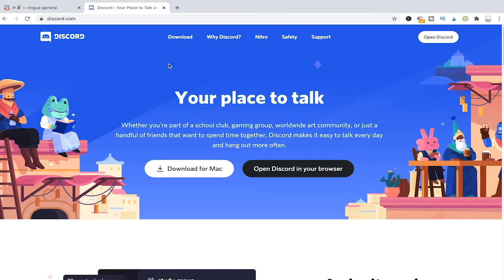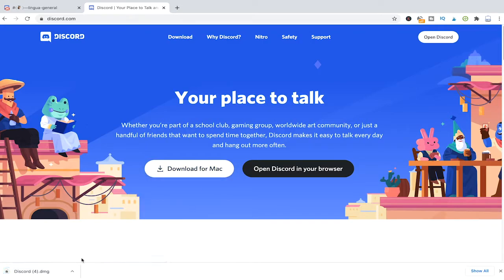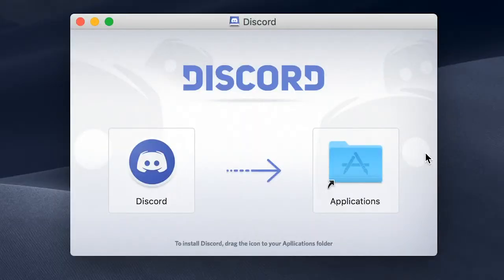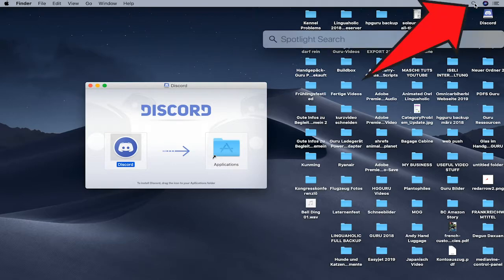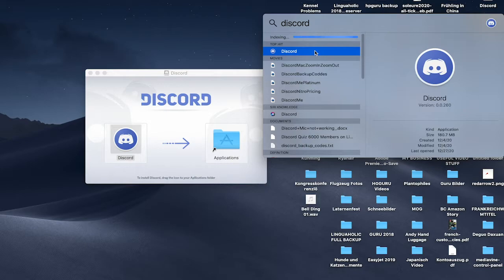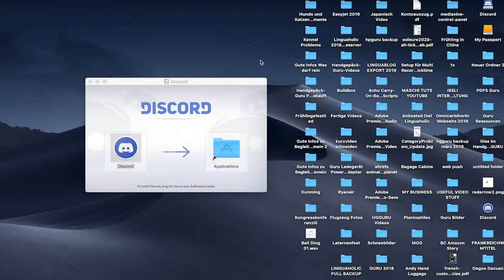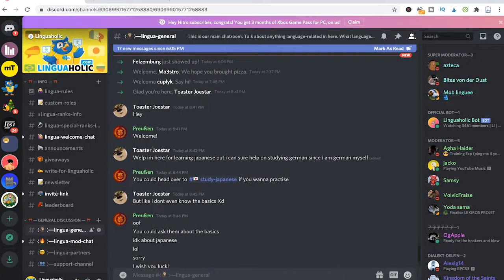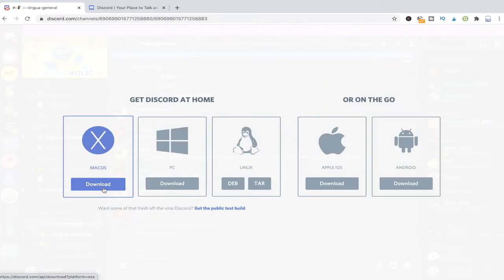How To Download & Install Discord on your MAC (2021)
0:00 How To Download & Install Discord on your MAC